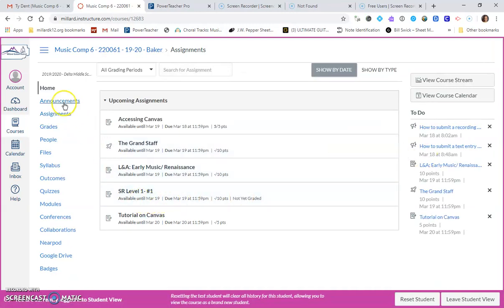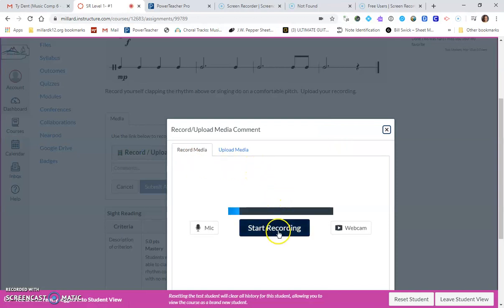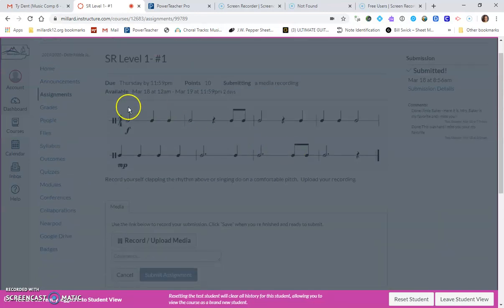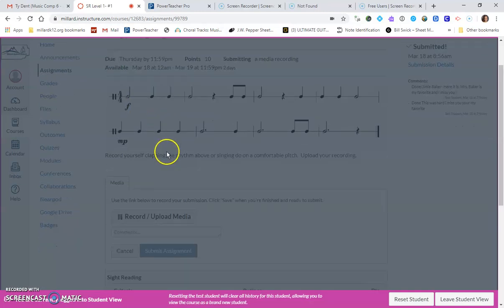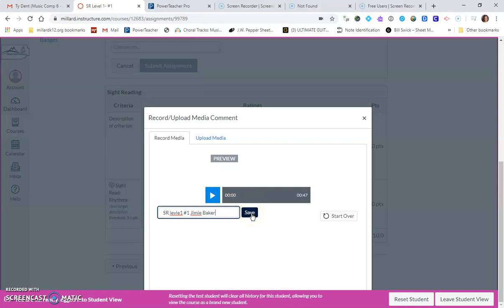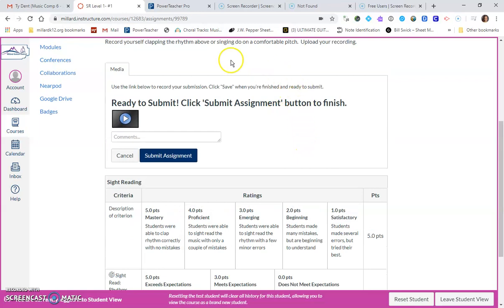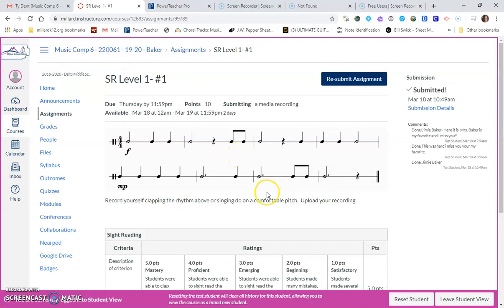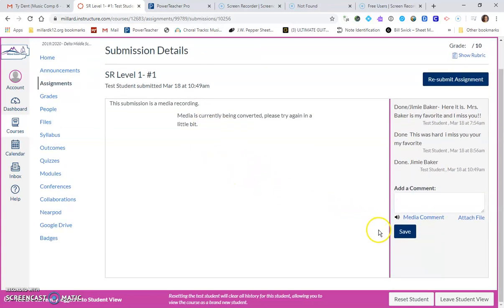canvas tutorial uploading a video or recording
How to upload a video/recording in canvas